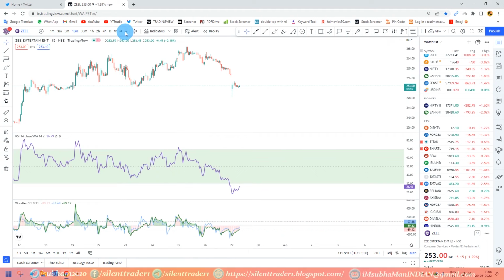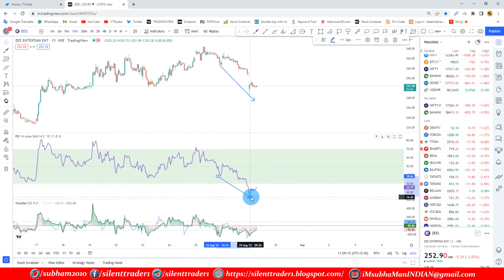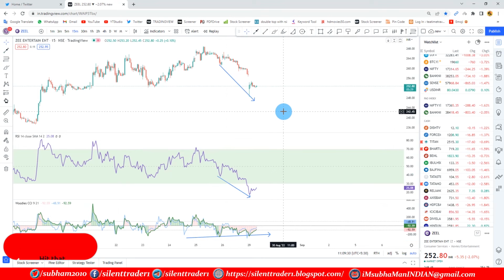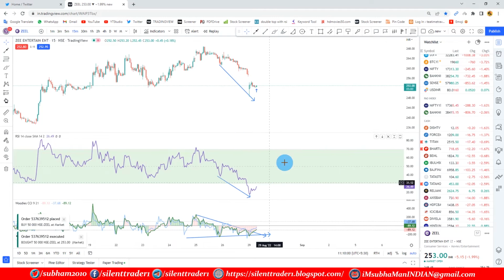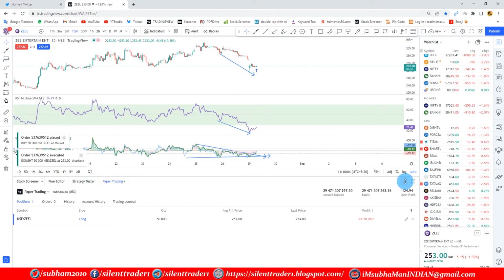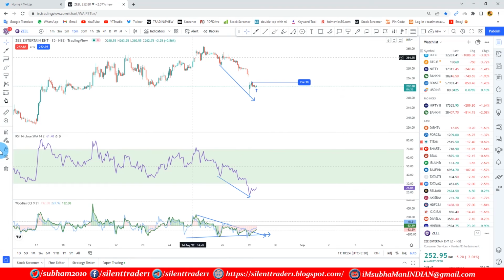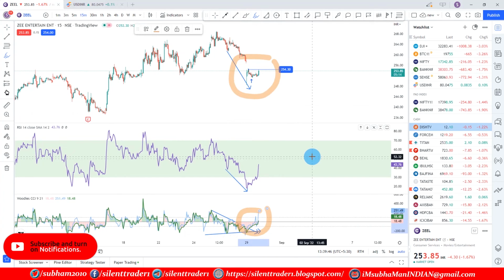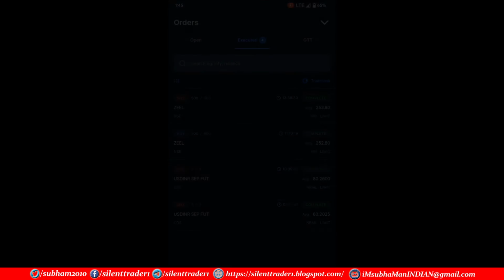ZEEL CCI LIVE TRICKS & REAL PROFITS TAKING ON ZERODHA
Stock name is Zee Entertainment Enterprises. Here i am using 15 minutes time frame for 0.40% target. Check the CCI 21 trend. Is it same trend or not. CCI 21 showing positive trend. Now find the cross over line and generate the trade for 0.40% return. Follow the steps for updating your trading tricks.
Follow the CCI divergence rules and take your profit.